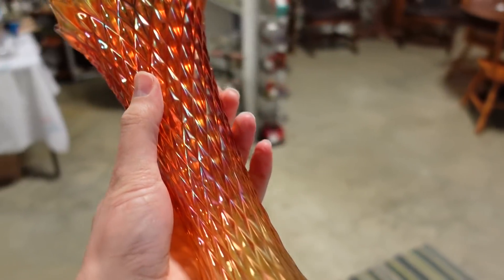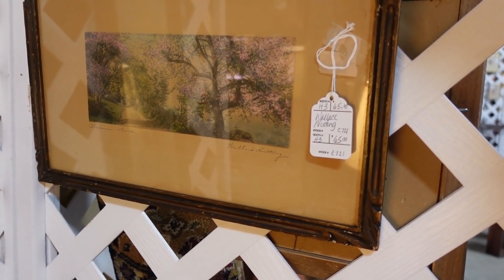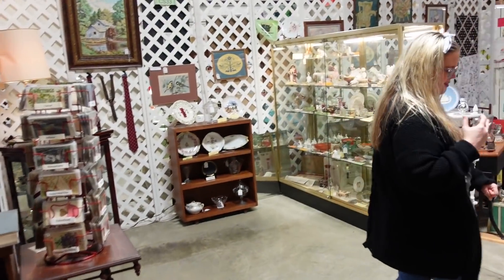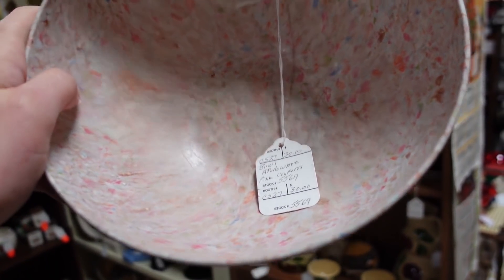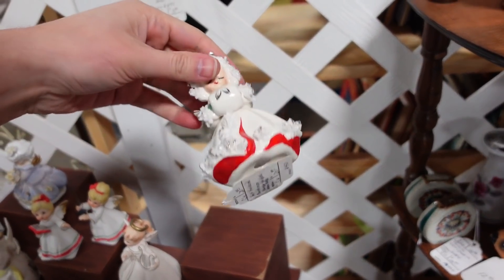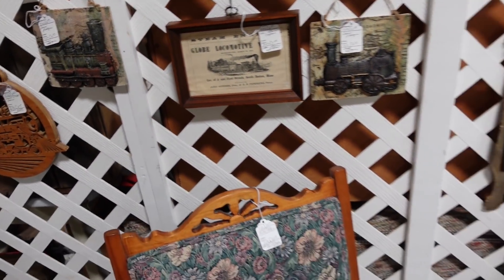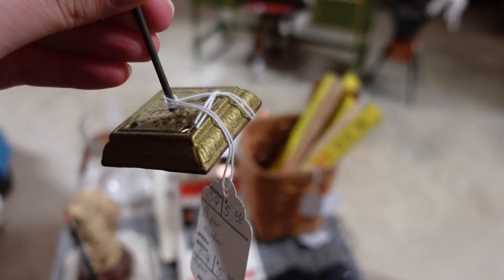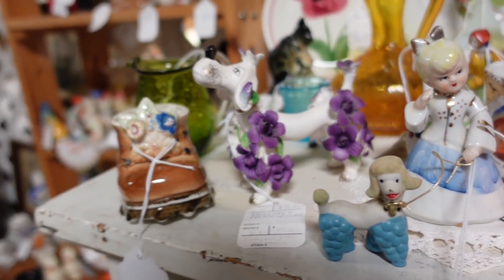FANCY Seeing YOU Here! Vintage Shopping for Resale | Whippoorwill Antique Mall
Today I'm out shopping with a couple fellow thrifters! Misty with Thrifter, Junker, Vintage Hunter and Daniel with Tackyisme, on YouTube! Let's see what we can find!